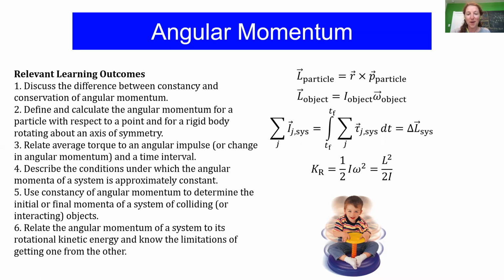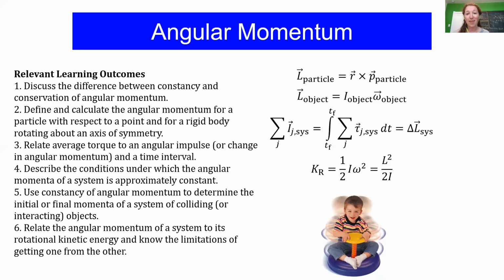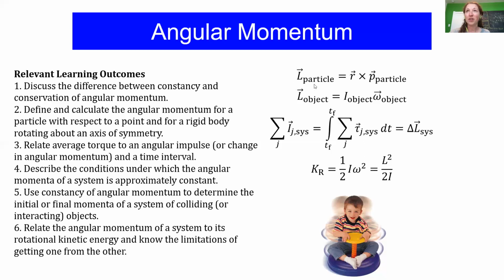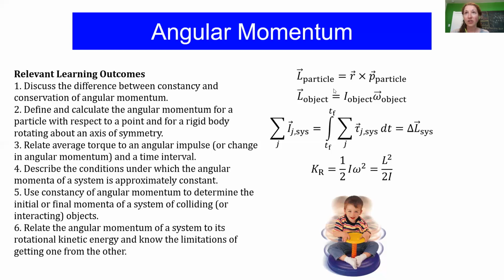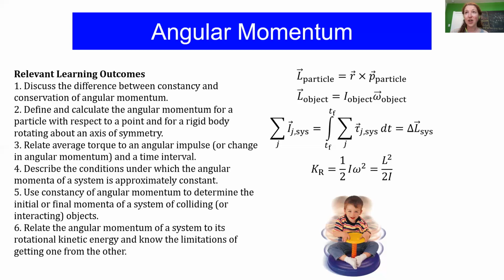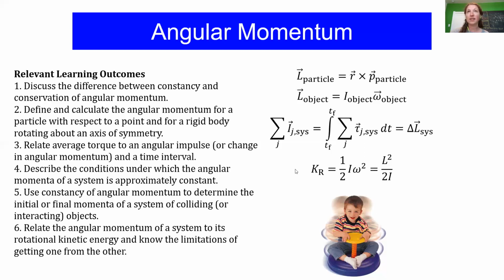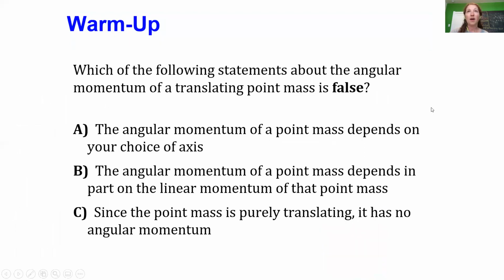Topic 6-3 part 1